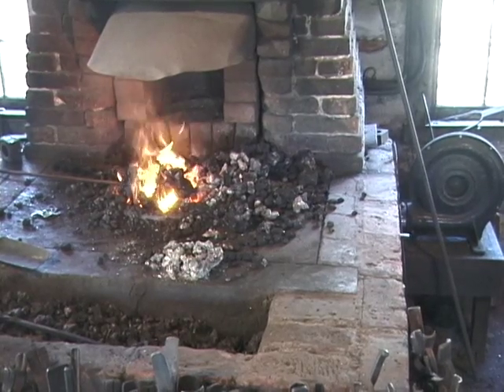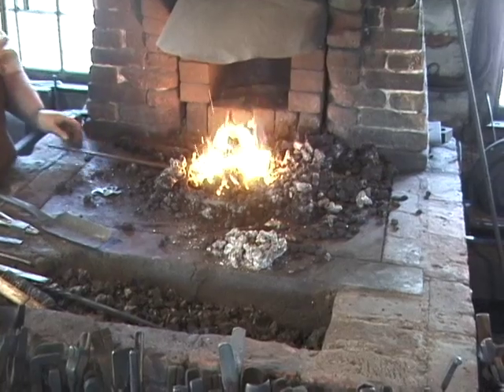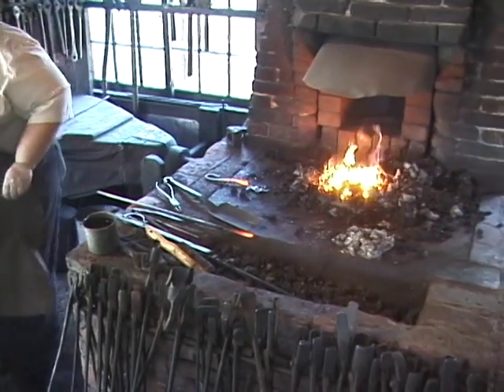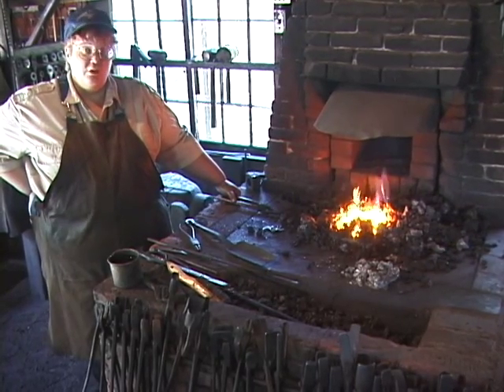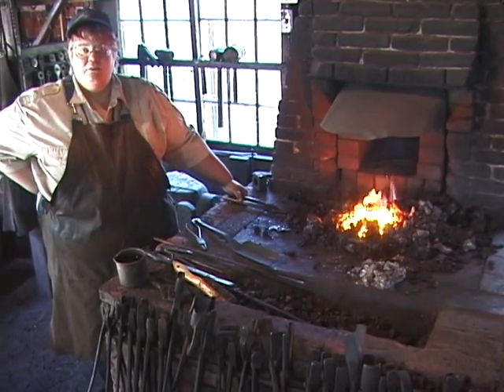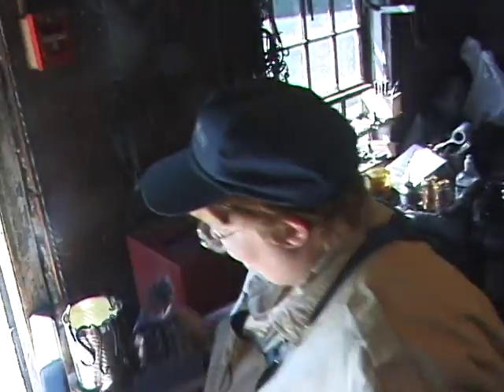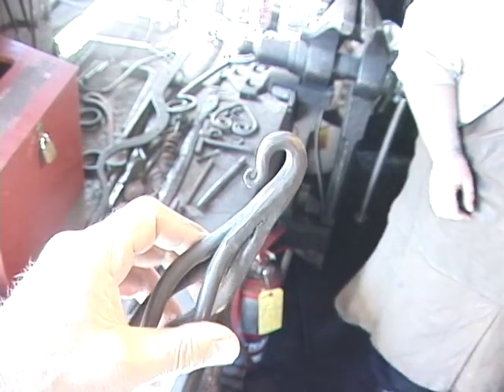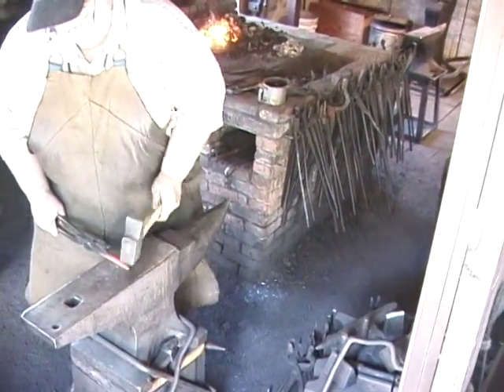vt-01-ny_state_and_shelburn_museum2001.08.29_11-33-16.avi